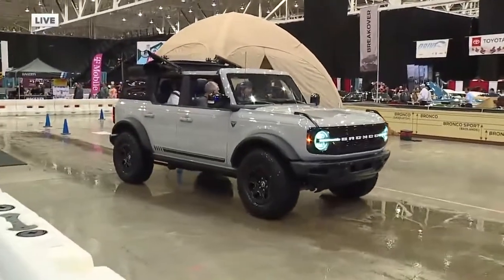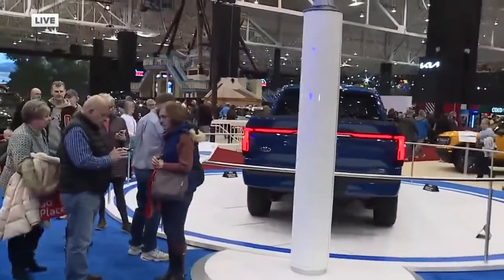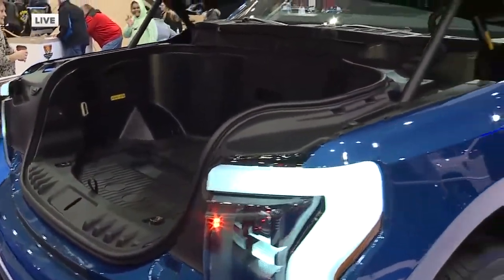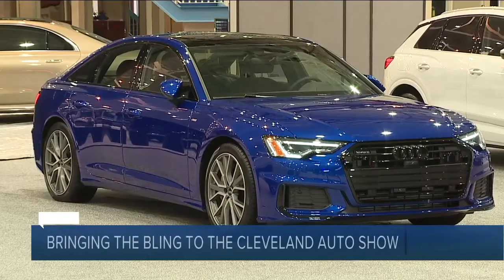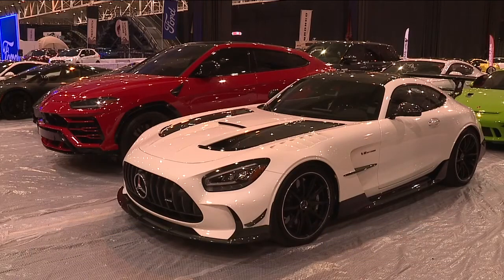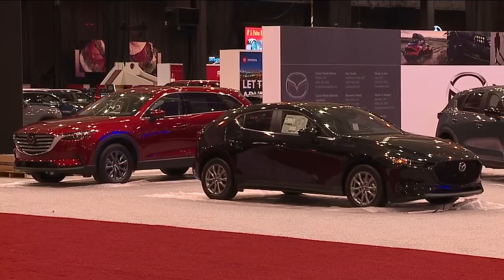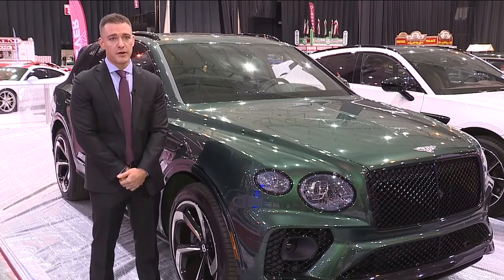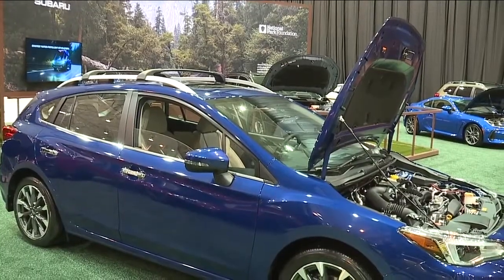Millionaire's Row at Cleveland Auto Show adds extra bling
They're four-wheel rides with seven-figure price tags. "Cars that are over a million dollars just for one vehicle," said Lou Vitantonio, Cleveland Auto Show President. Lining the Cleveland Auto Show's “Millionaire's Row” are brands like Aston Martin, Bentley and Rolls Royce.